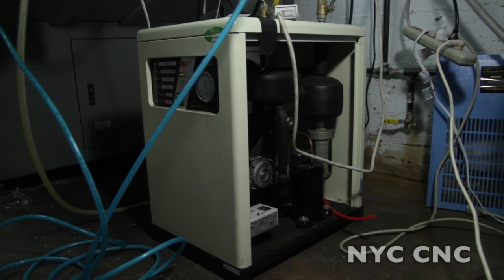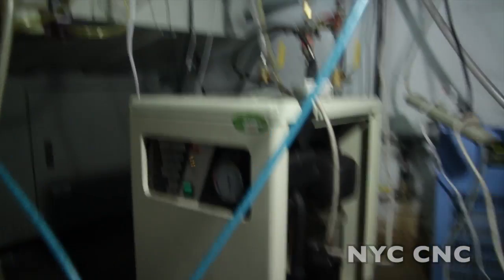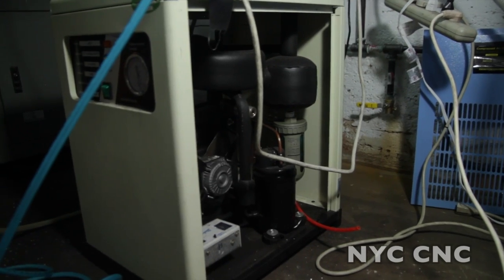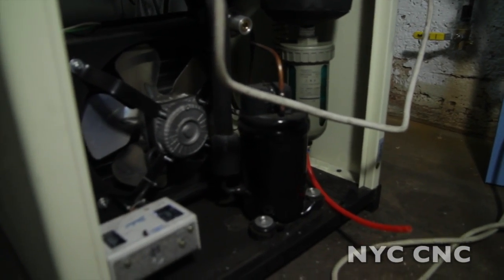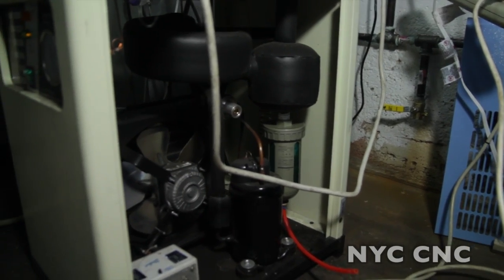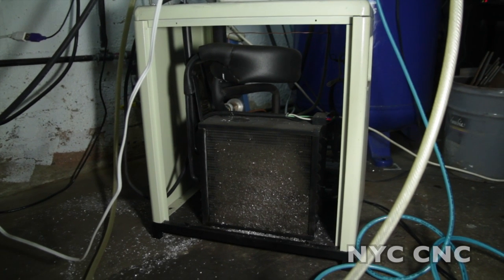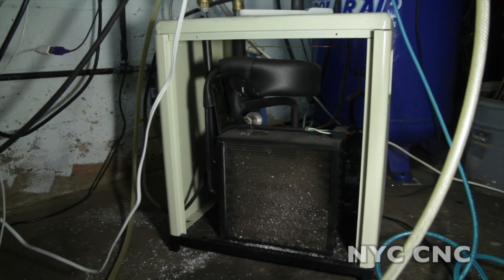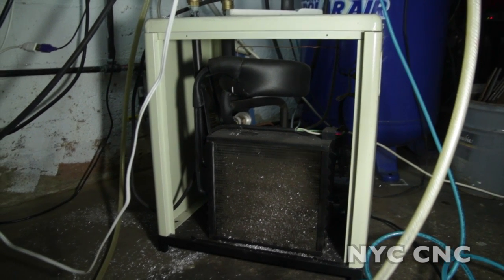Harbor Freight Refrigerated Compressed Air Dryer - Problem Light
After two years of use, the problem light started coming on.  The unit was overdue for a cleaning!  Cleaning the drain was important, but the culprit was a dirty condenser that was causing the unit to overheat!

For those not familiar, this air dryer is a great value.  For sure, they can be fussy, but it's far cheaper than the next best option and many folks, myself included, have benefiting from significantly improved air quality when running applications that need dry, clean air! 5 Reasons to Use a Fixture Plate on Your CNC Machine